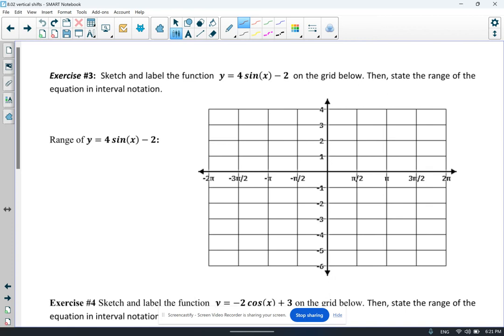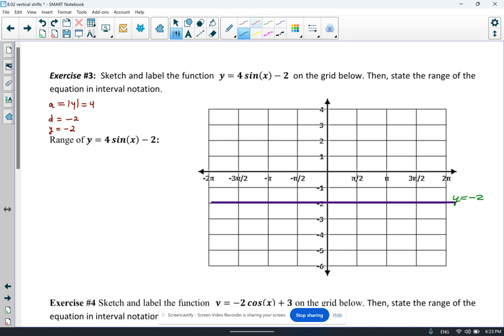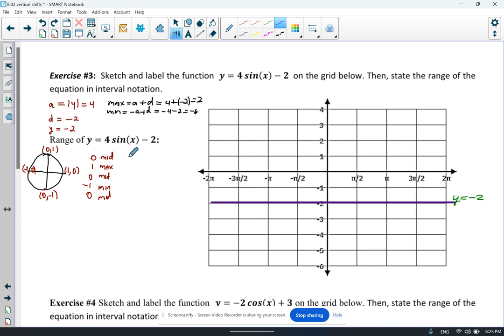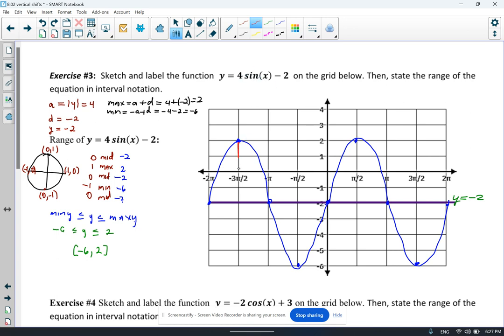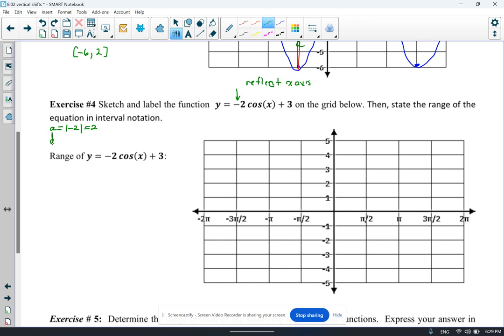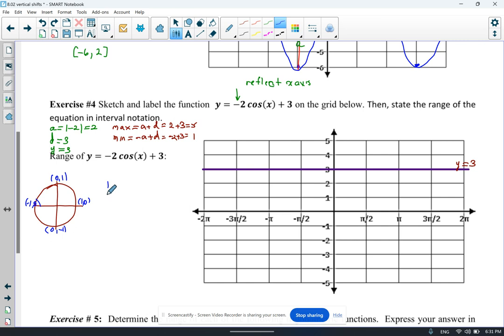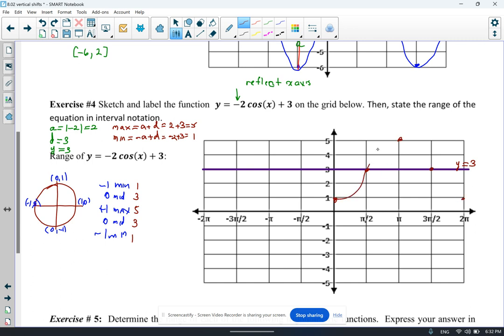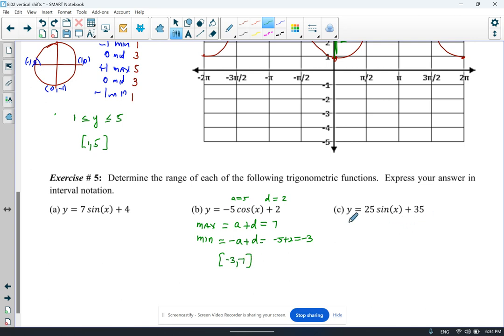8.02 A2 graphing sine and cosine functions with vertical shifts